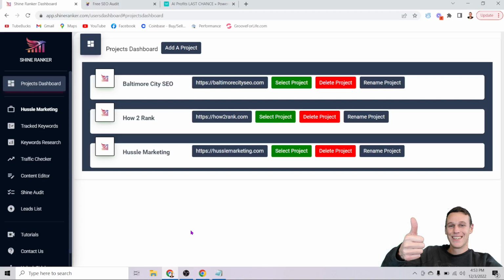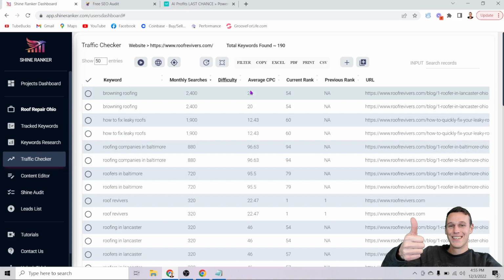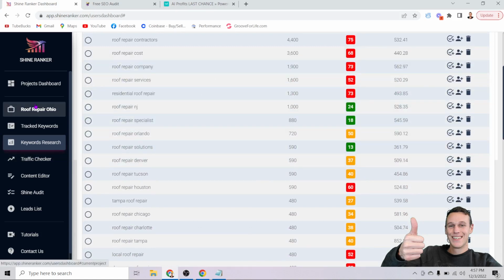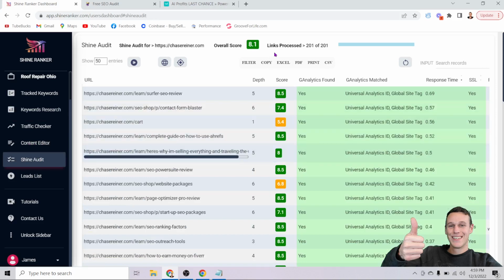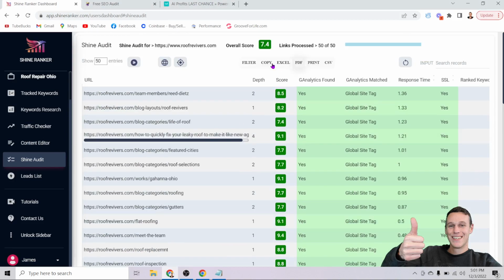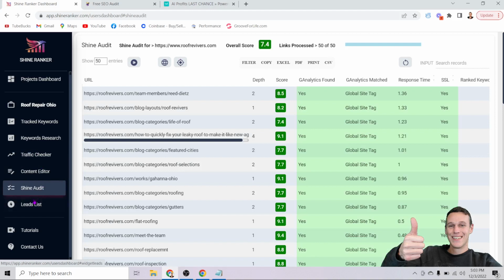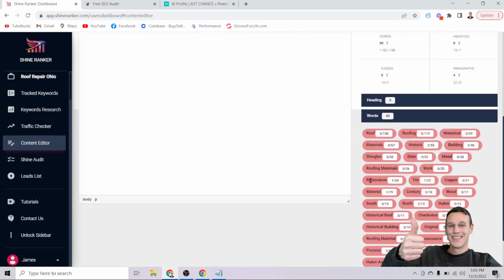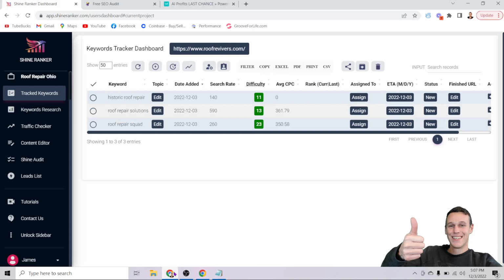Shine Ranker Complete Guide ⬇️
Here is our COMPLETE GUIDE to Shineranker.

DONE FOR YOU WEBSITE/SEO

Need a website or SEO but don't feel like DIY-ing? I'll do it for you!